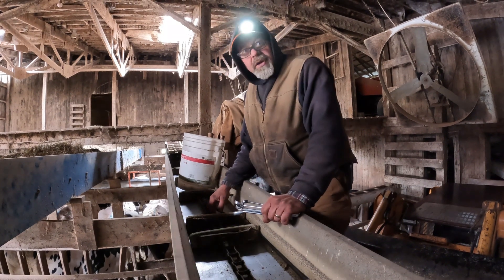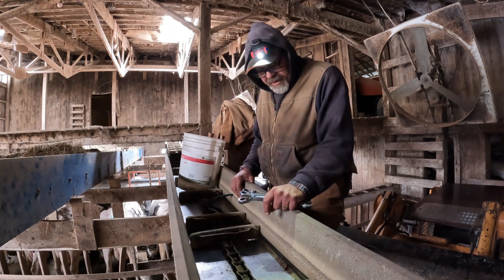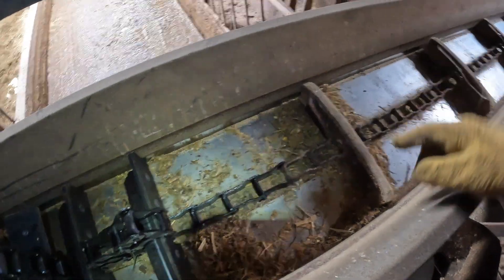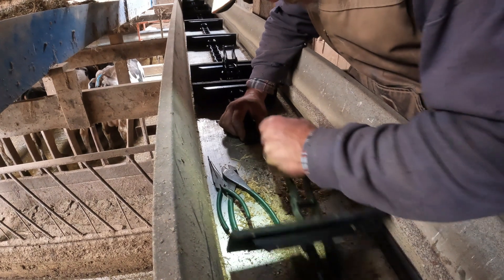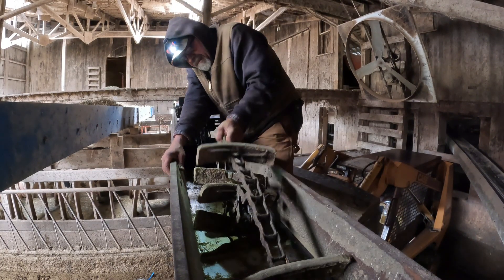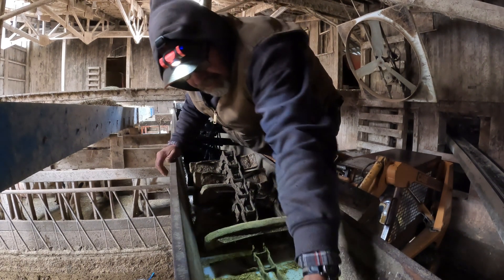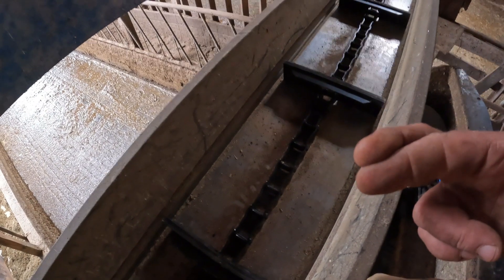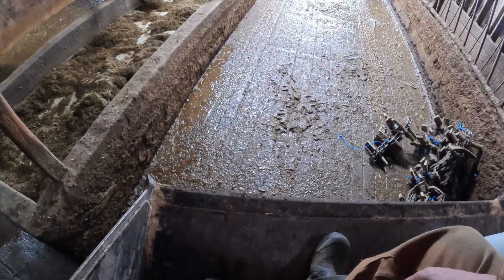Breathing new life into a 40+ year old Conveyor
In todays video. We are replacing the chain in our cross conveyor for the first time since it was installed in the late 70's!! We have previously replaced the boot end of this conveyor after it failed a few weeks prior, inspection of the conveyor after that failure led us to make the decision to replace this chain.